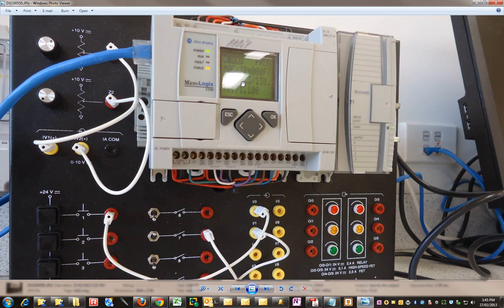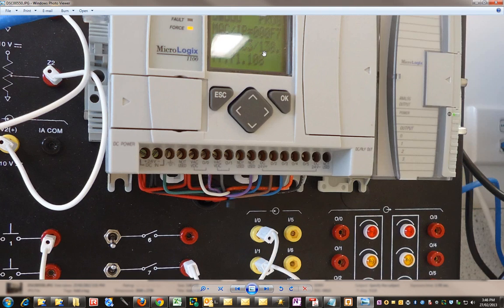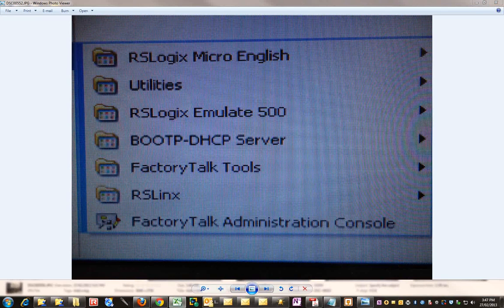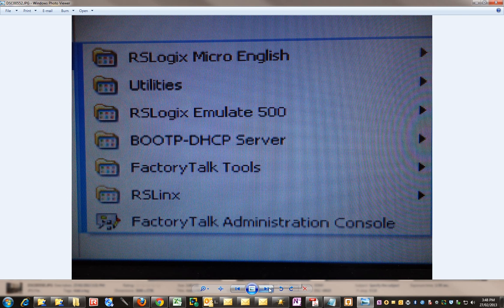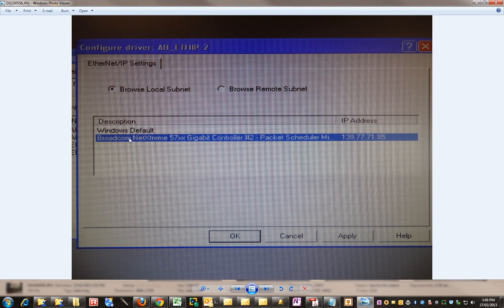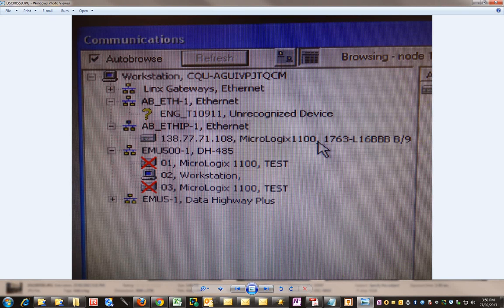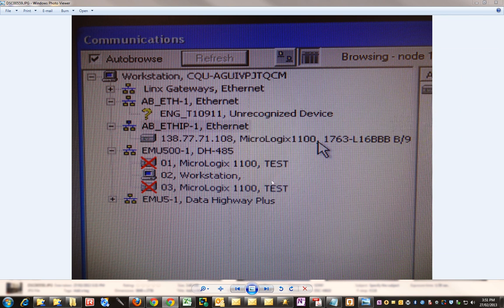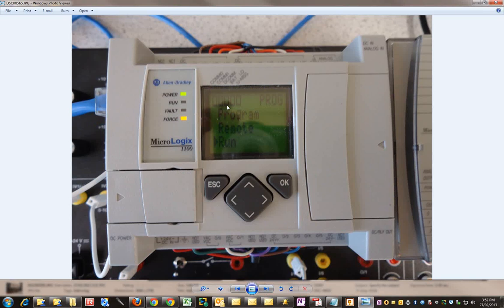SETTING UP COMMUNICATIONS BETWEEN MICROLOGIX 1100 AND PC OVER NETWORK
In this video I step through the process of enabling communications over a network (with devices on the same subnet) between an AB Micrologix 1100 PLC and a Desktop computer.